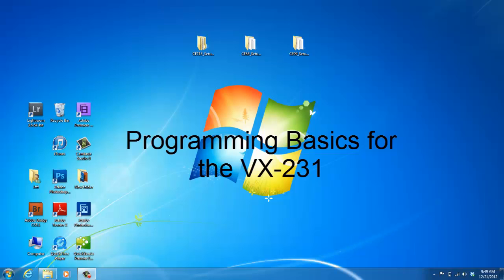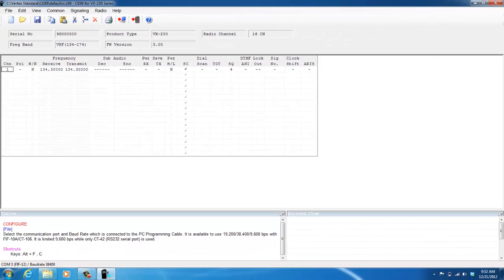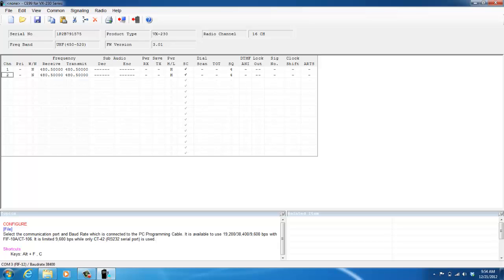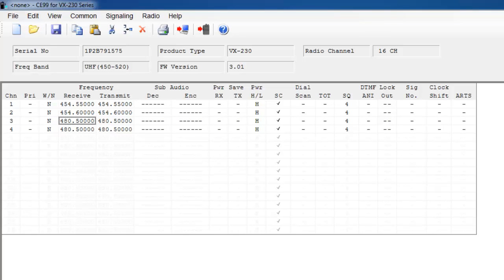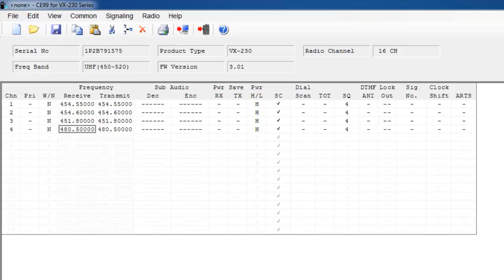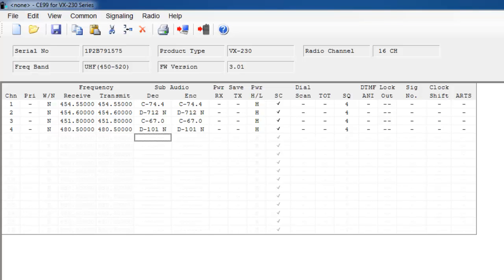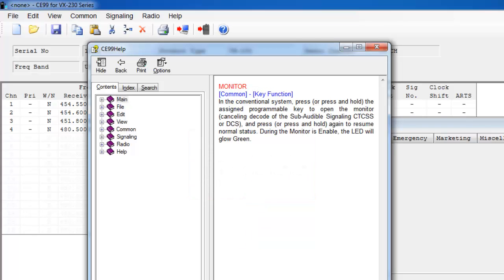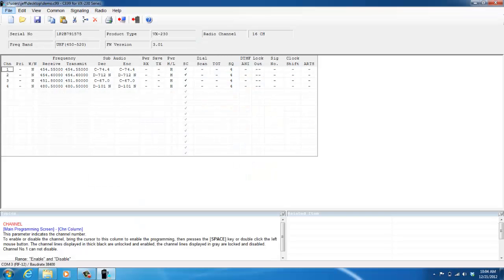Programming Basics for the Vertex VX-231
Programming basics for the Vertex Standard VX-231 using the Vertex software. This videeo was brought you by the Two Way Radio Center.